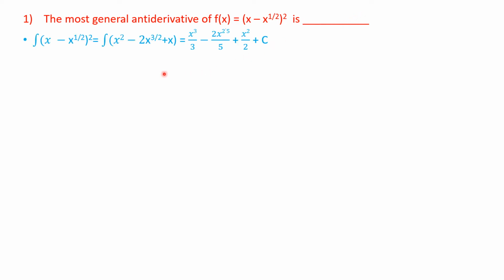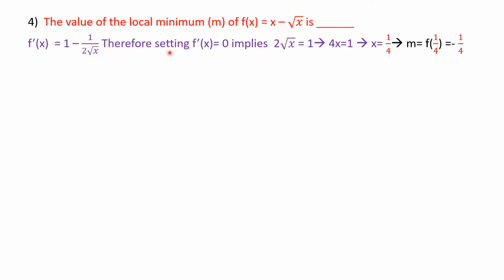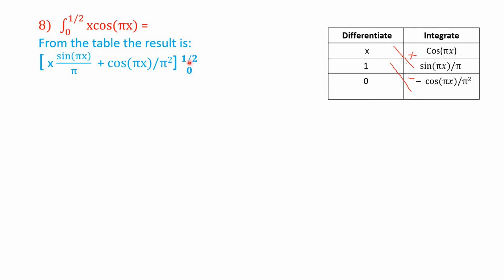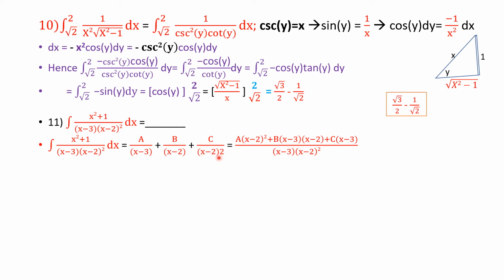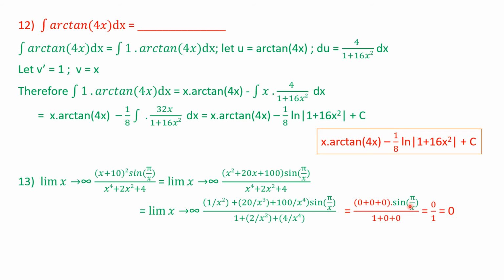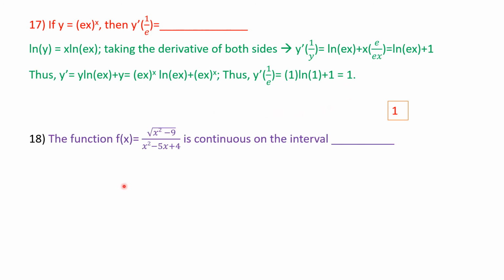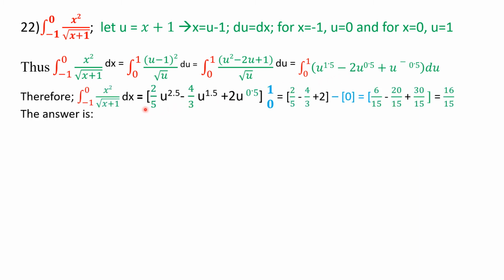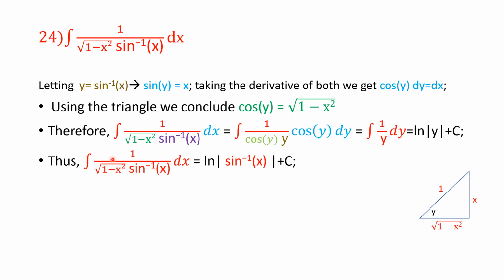Calculus I tricky Final Exam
Calculus I Interesting Final Exam